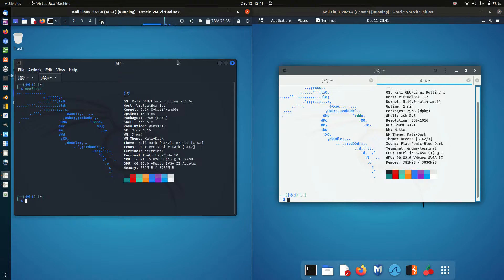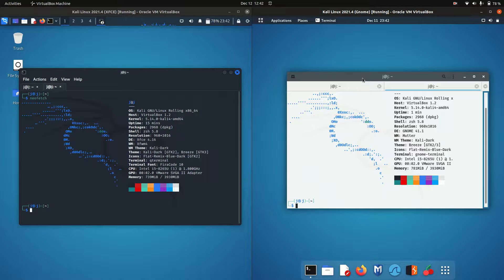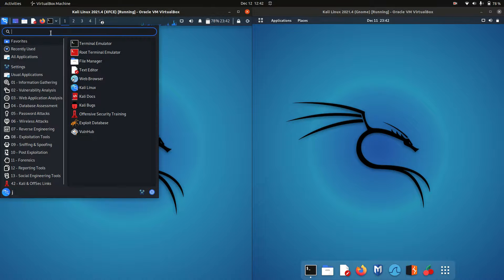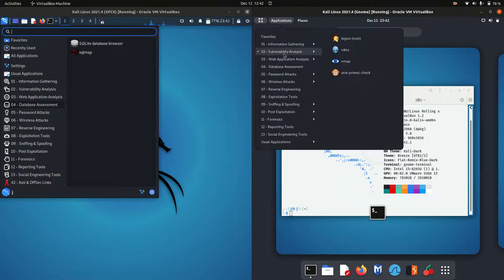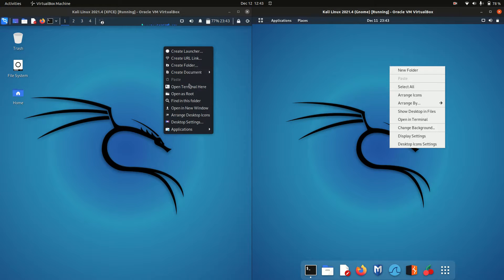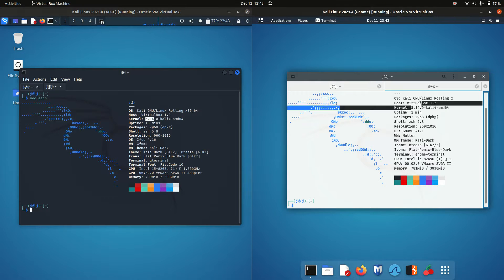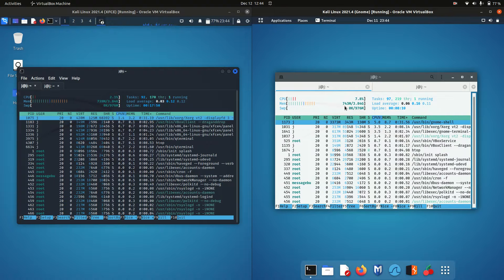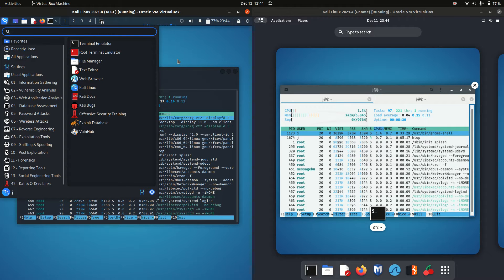Kali XFCE vs Kali GNOME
Time to match these two puppies up!